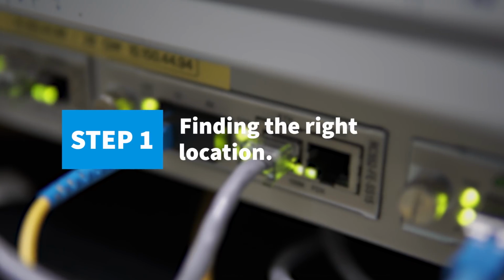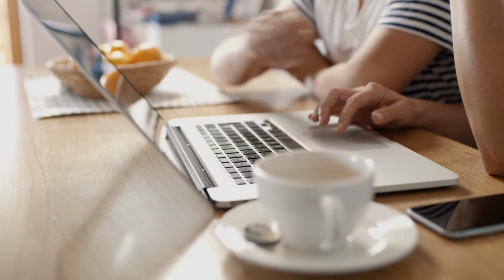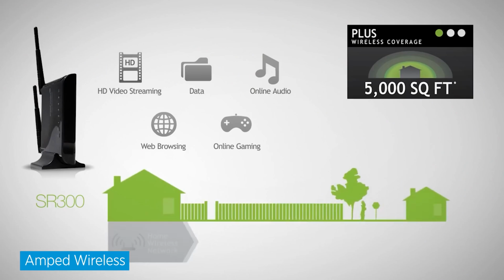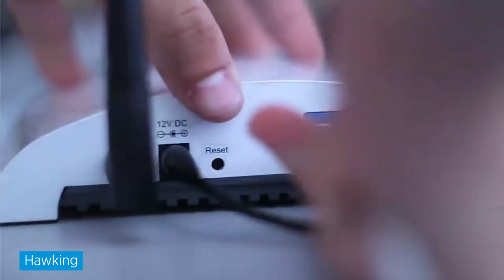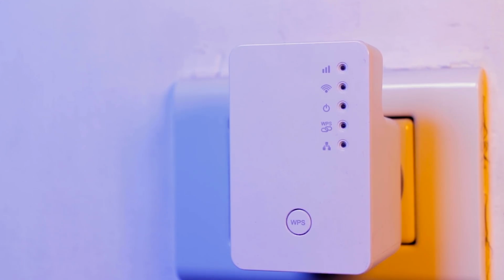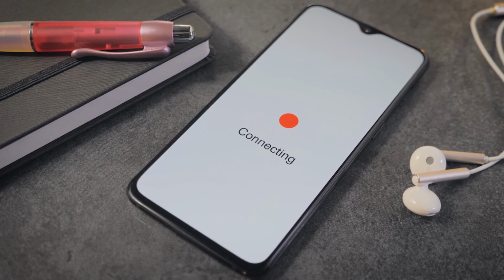How to stay productive at home and speed up Wi-Fi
Work from home productivity tips are more important than ever. Is your video conferencing too slow? A great way to stay productive is to optimize your Wi-Fi. Should you upgrade to a new router, or should you get a Wi-Fi extender or booster?  Here is our guide  on how to boost your Wi-Fi signal.